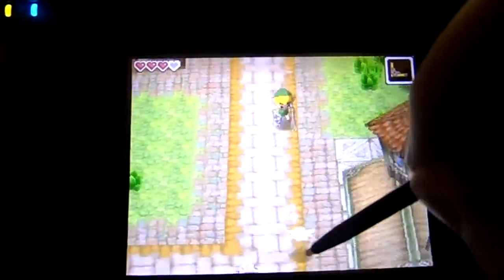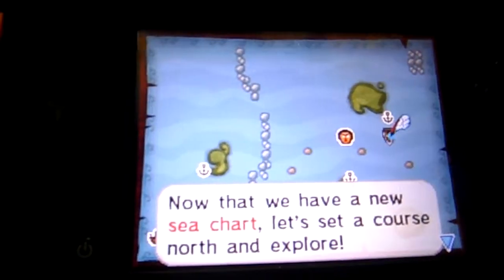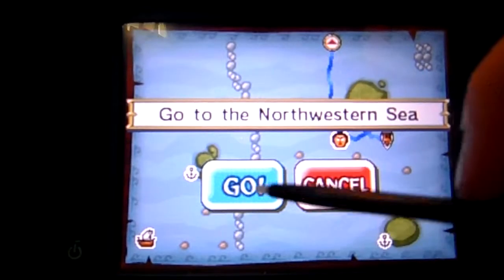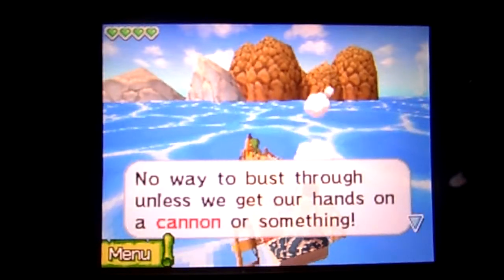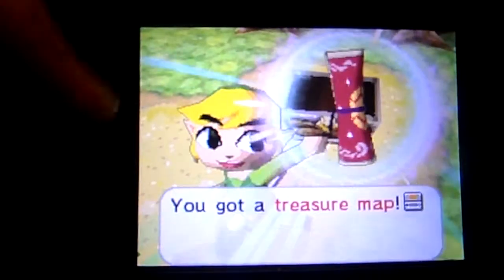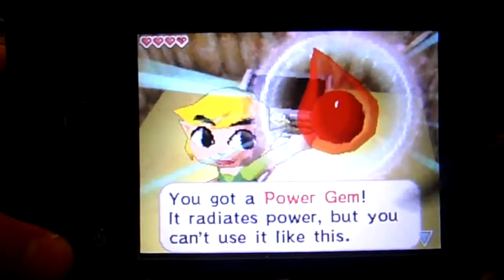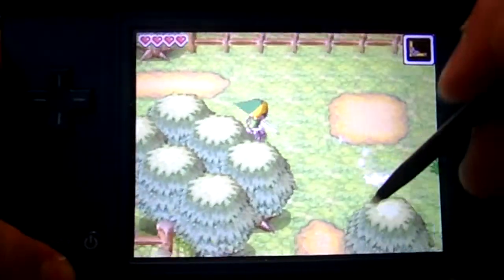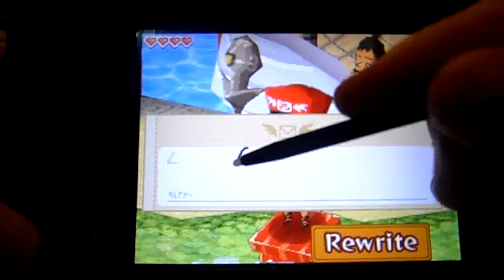Let's Play Phantom Hourglass Episode 7: Ocean Madness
Welcome to Episode 7! In this episode, we encounter a cyclone (and Linebeck's response is what named this episode), a rock barrier, and we purchase a new "expensive" cannon. Enjoy!